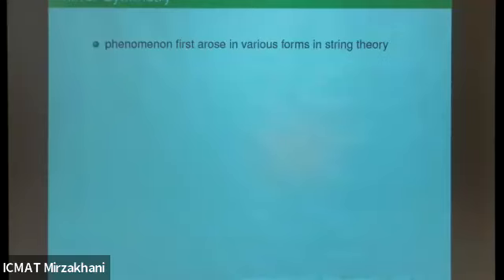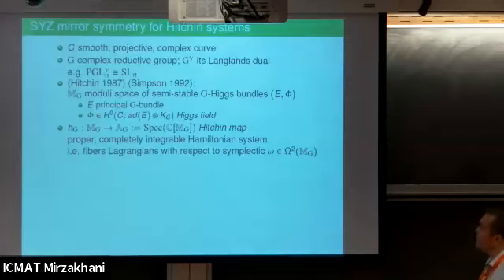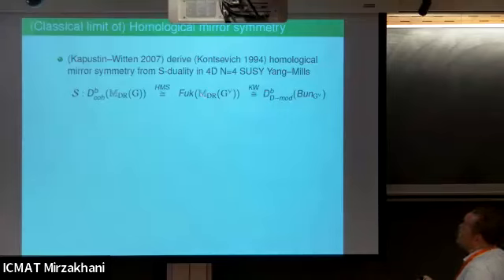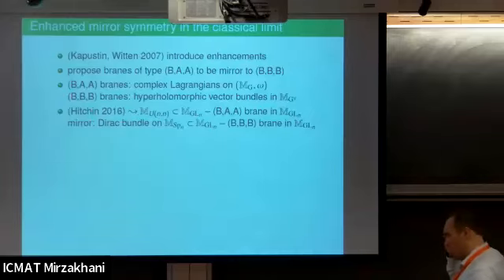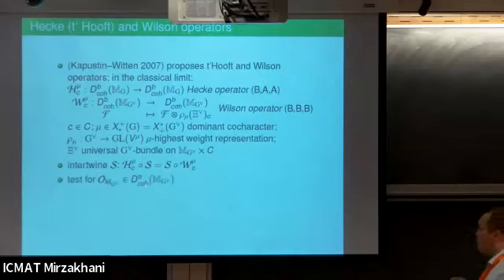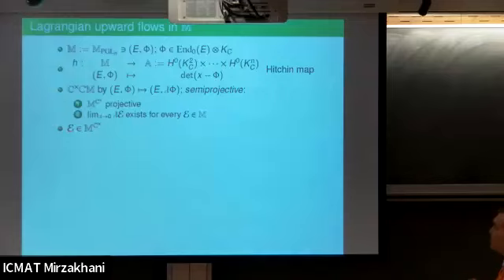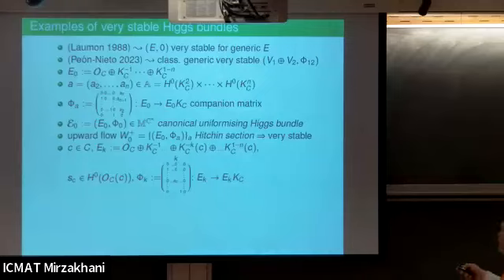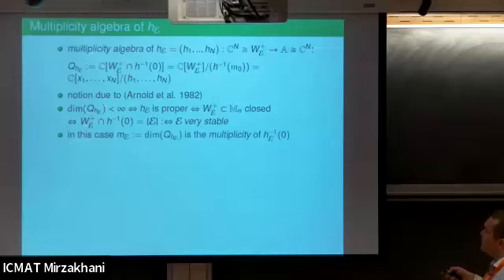T. Hausel: 1/3 - Mirror symmetry and big algebras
Workshop: The Hitchin system, Langlands duality and mirror symmetry, ICMAT 24-28 April 2023

Speaker: Tamás Hausel

Title: Mirror symmetry and big algebras

Abstract: After surveying some mirror symmetry phenomena in the geometry of Langlands dual Hitchin systems, we will model the Hitchin system on cominuscule upward flows by the equivariant cohomology of cominuscule  flag varieties like the Grassmannian. Then we will explain how mirror symmetry implies a synthetic BNR correspondence. To generalise to the non-minuscule case we will construct a big commutative subalgebra of the Kirillov algebra  to model the mirror of the universal vector bundle in an irreducible representation.  We finish with an overview  of results and conjectures on involutions on big algebras induced from quasi-split real forms.
- Lecture 1: Mirror symmetry for Hitchin systems
- Lecture 2: Equivariant cohomology, Kirillov algebras and BNR correspondence
- Lecture 3: Big algebras and real forms